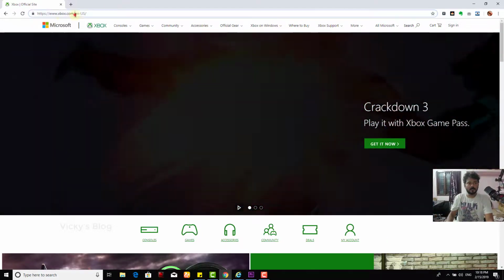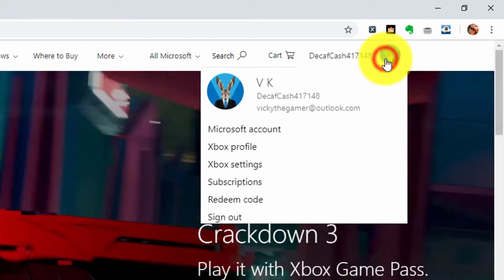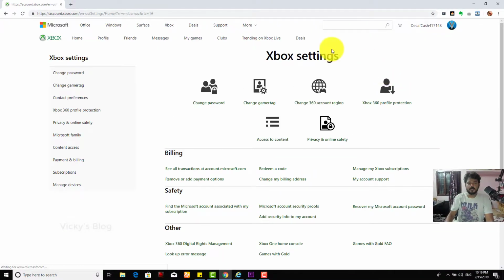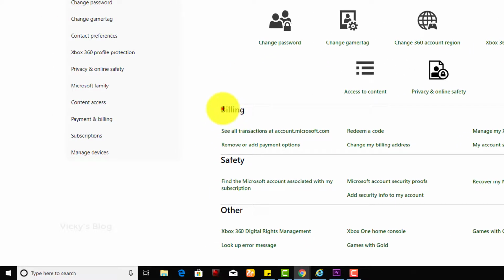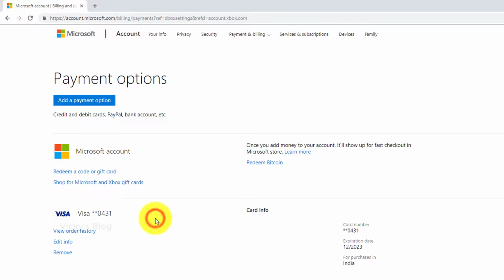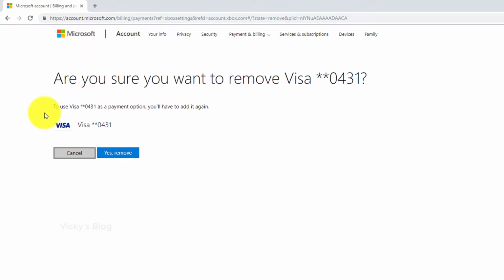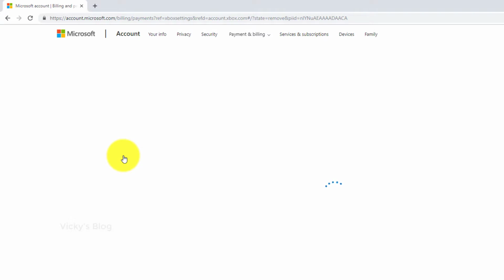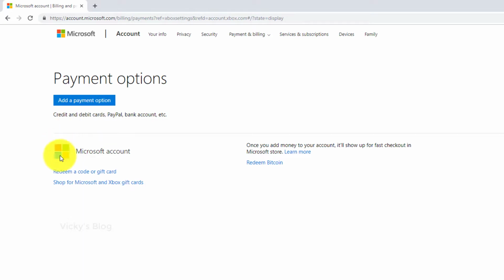How to REMOVE your CREDIT CARD or DEBIT CARD details from XBOX ONE portal?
Hey Guys, in this video, i am unboxing How to REMOVE your CREDIT CARD or DEBIT CARD details from XBOX ONE portal.